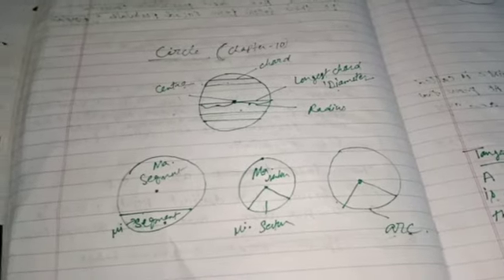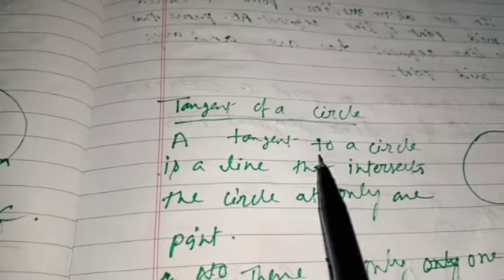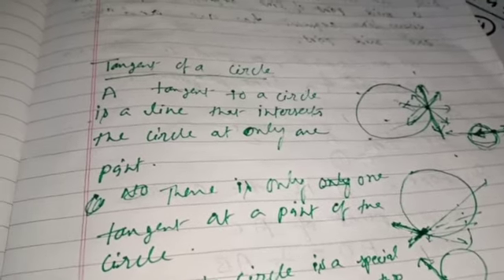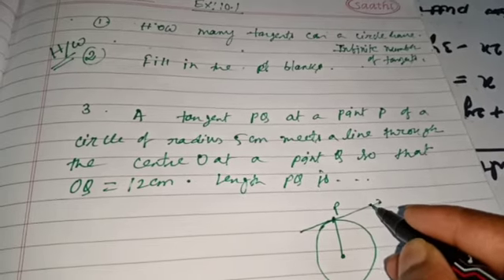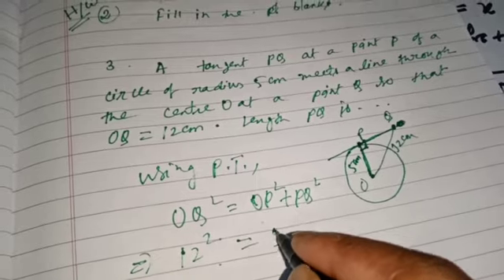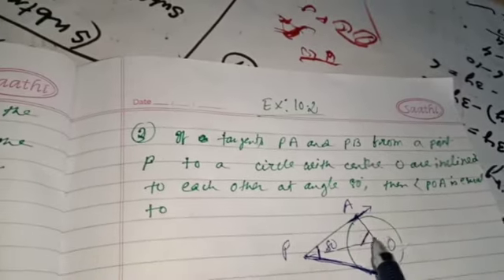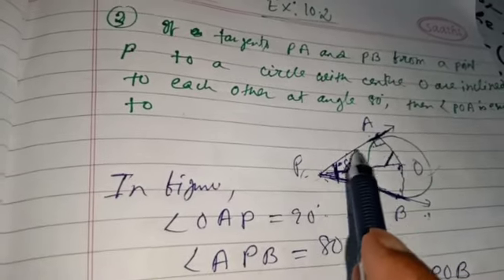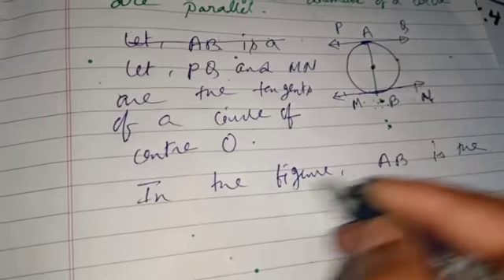CLASS- 10, Mathematics, Chapter- Circle, Part-1 (16th May)